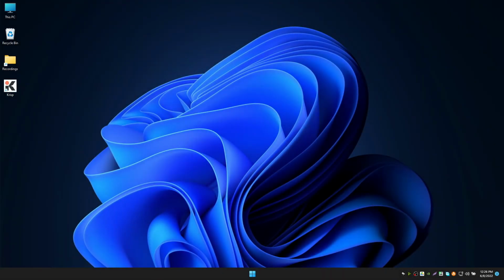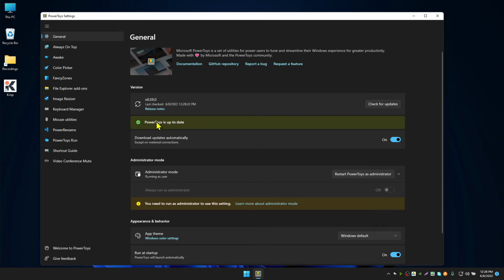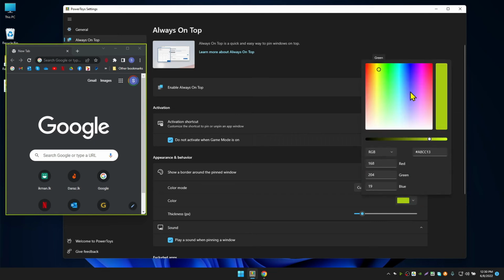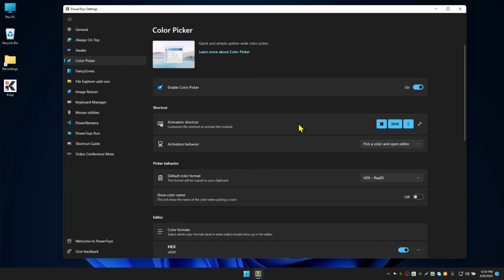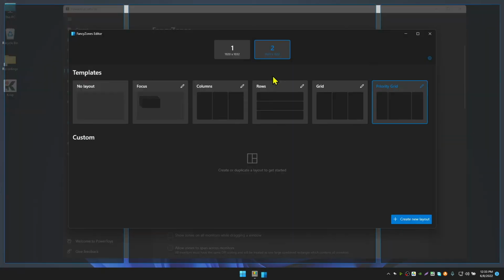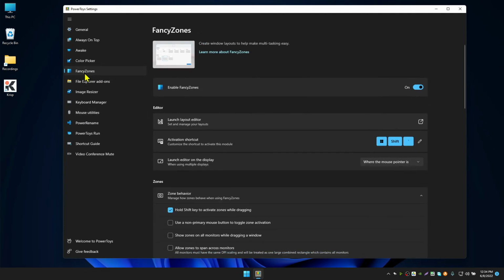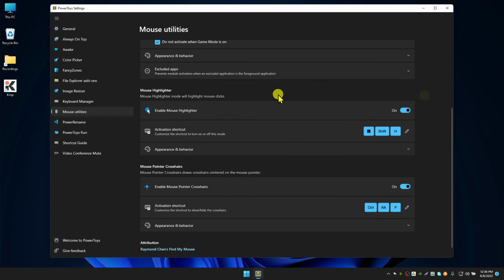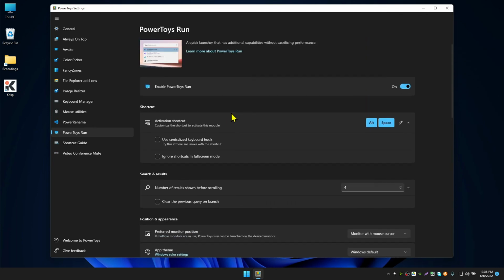Microsoft Power Toys - Most Useful App for Windows 11 (2022) | Totally Free Utility Application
Are you looking for a free utility app to increase your productivity? In this video, I'm going to show you how to download and install Microsoft Power Toys on windows 10 or windows 11.
Microsoft PowerToys is a set of freeware system utilities designed for power users developed by Microsoft for use on the Windows operating system. These programs add or change features to maximize productivity or add more customization. PowerToys are available for Windows 95, Windows XP, Windows 10, and Windows 11.

👋 Additional resources
0:00 Intro
1:16 Download & Install
3:25 Always On Top
5:08 Awake
5:51 Color Picker
7:18 Fancy Zones
10:05 Mouse Utilities
11:24 PowerToys Run

⌚ Timestamps